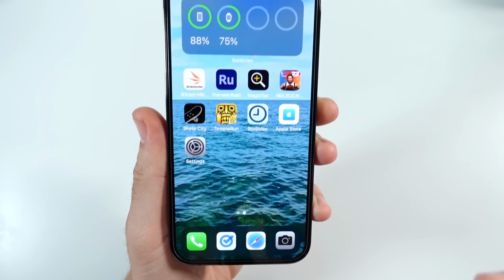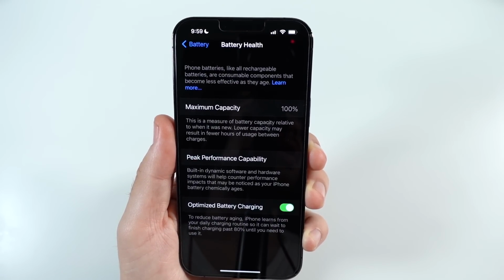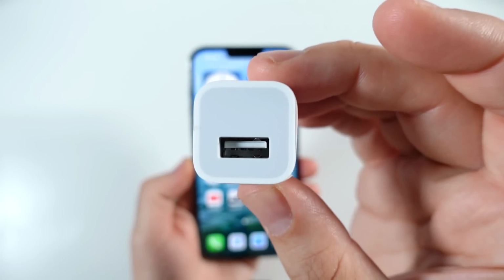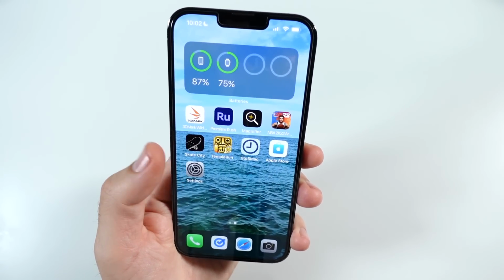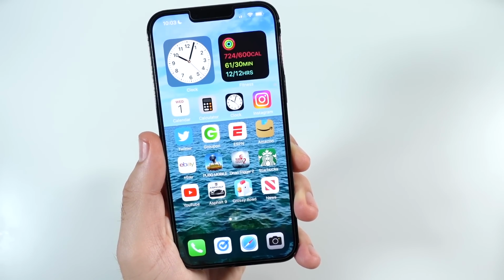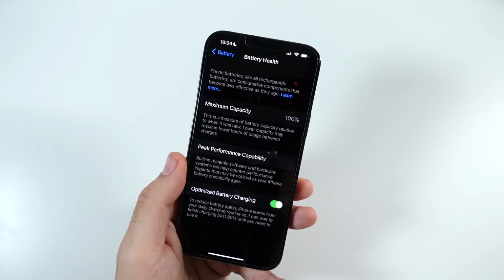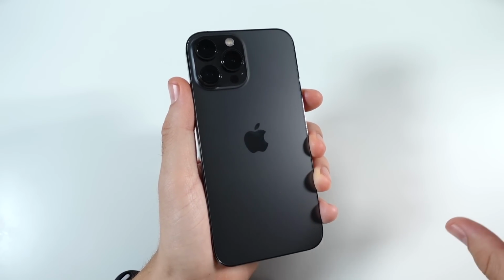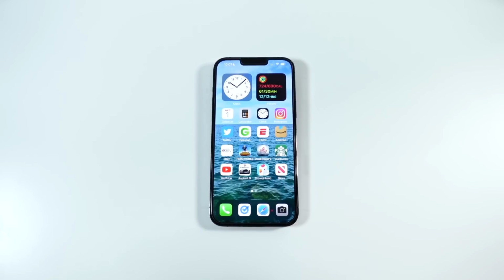How To Maintain 100% iPhone Battery Health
How To Maintain 100iPhone Battery Health - Have an iPhone and are trying to maintain 100% battery health? In this video, I will show you exactly how I did just that on my iPhone 13 Pro Max since launch day. I made sure that I use some of the tips that were recommended by Apple themselves but there are also some other things that I did that made sure that my battery actually stayed at reasonable health for the duration of the usage that I have used the iPhone. If you have an iPhone and have issues with battery health and have discovered new ways to improve your battery life please go ahead and leave your feedback down below in the comment section of this video!

iPhone 13 Pro Max